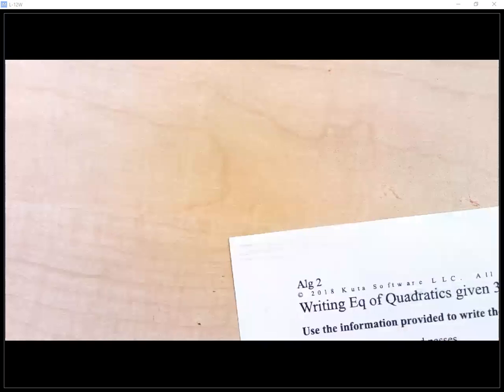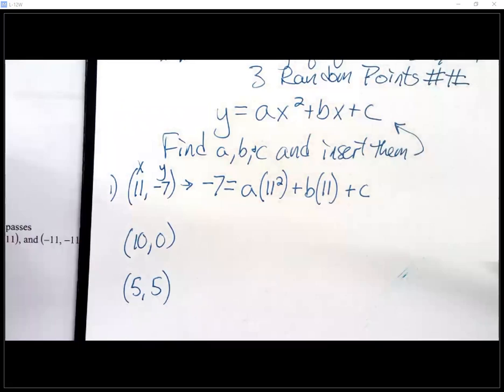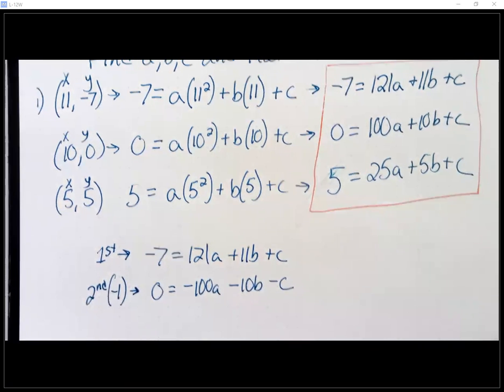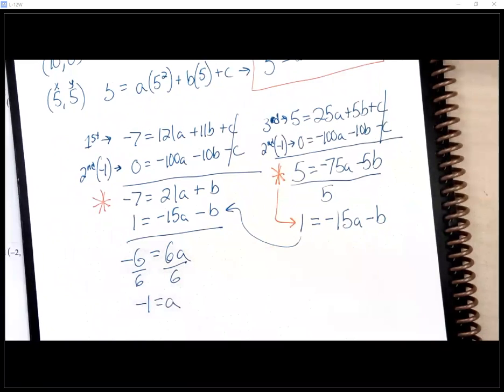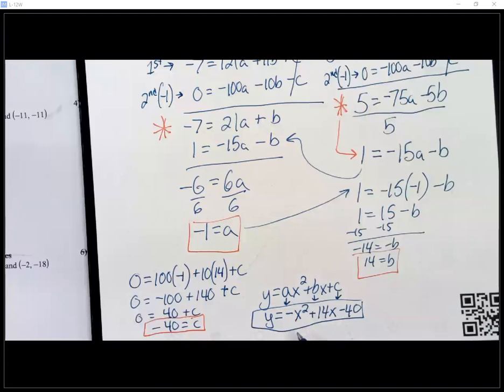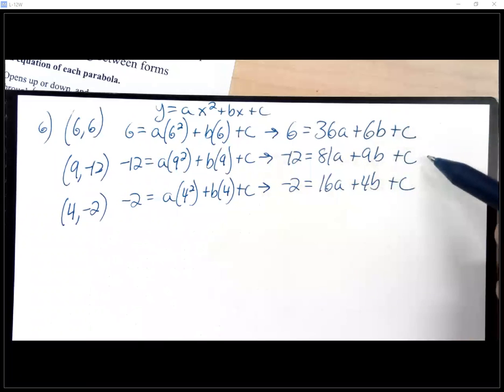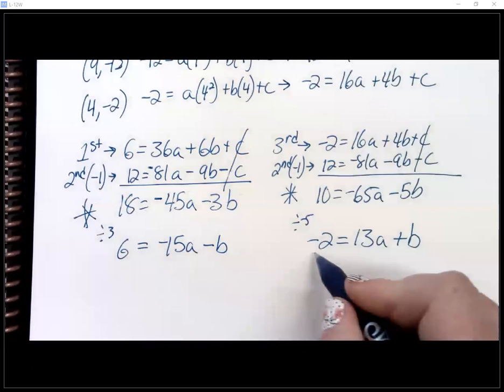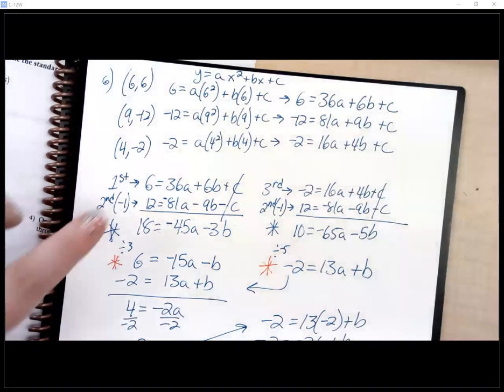3-4 Writing Quadratics in Standard Form Given Three RANDOM Points